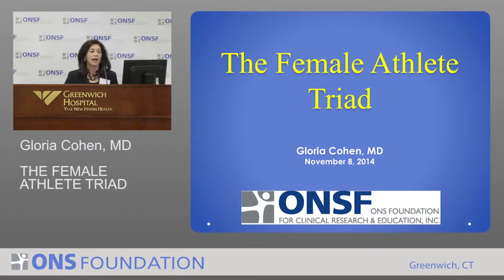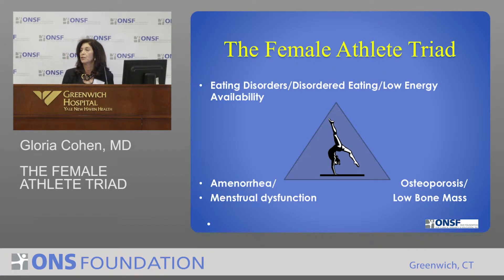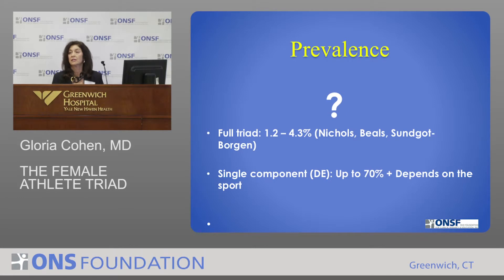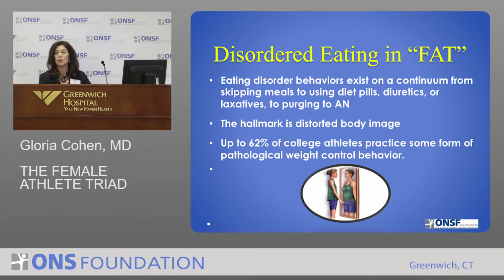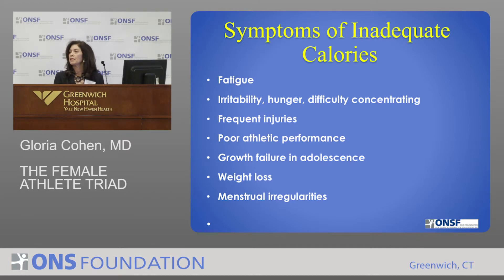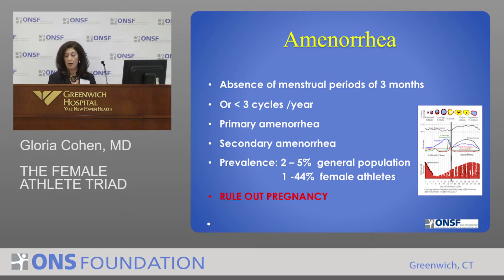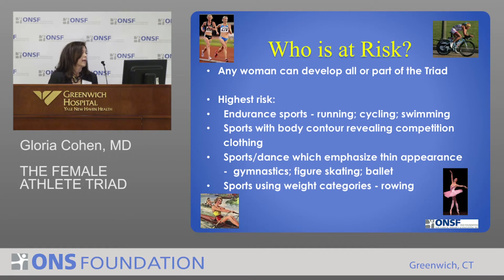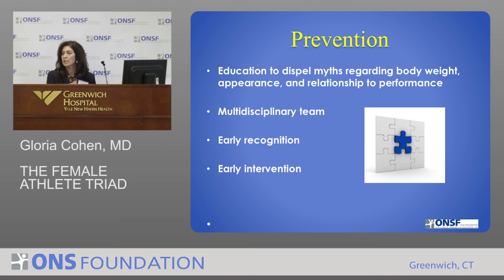Gloria Cohen, MD - The Female Athlete Triad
Dr. Gloria Cohen presents The Female Athlete Triad at the ONSF Medical Education Conference for medical professionals held at Greenwich Hospital on November 8, 2014.